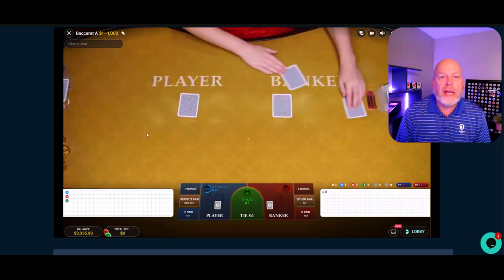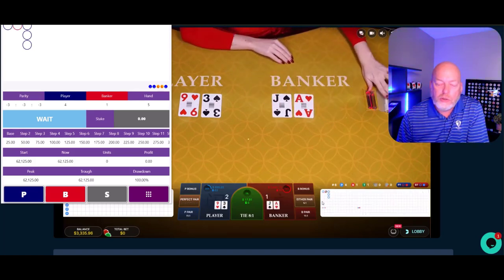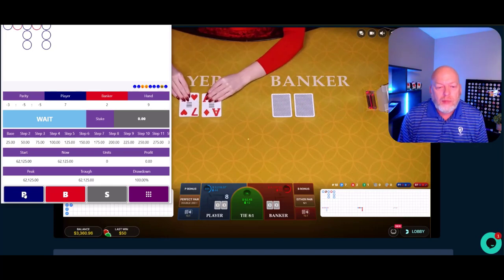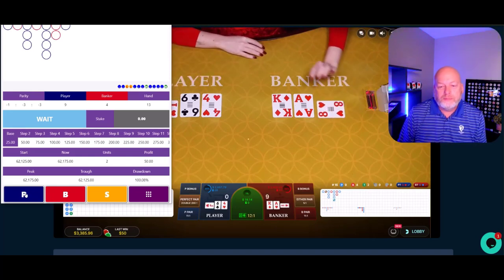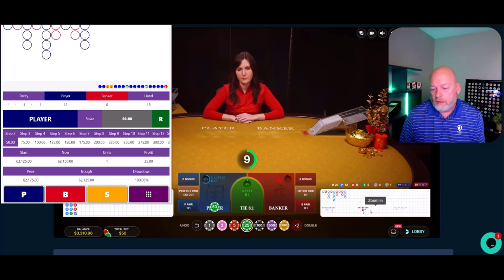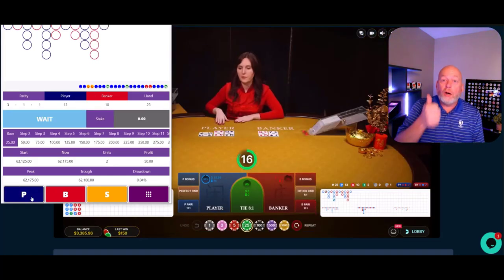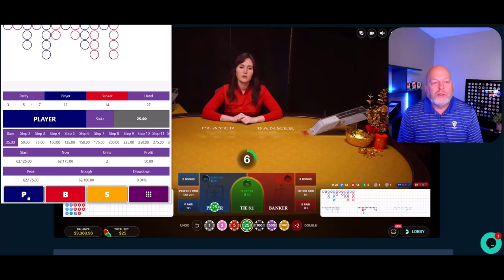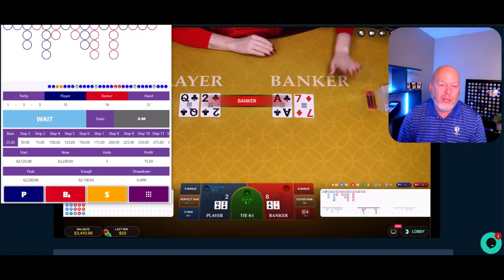Live Playing Baccarat - Feel'n Froggy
Playing one of the many bacc strategies included with the app along with a money management style.